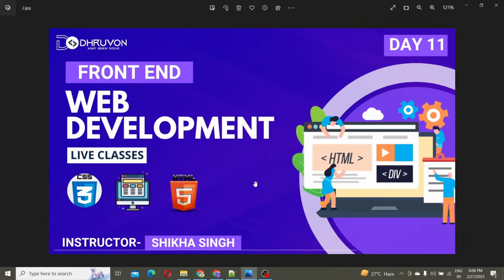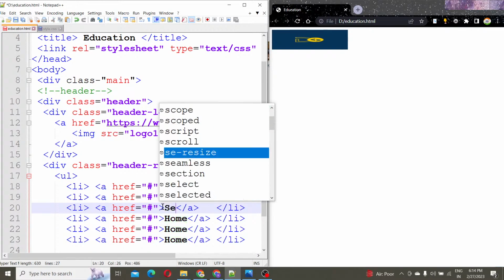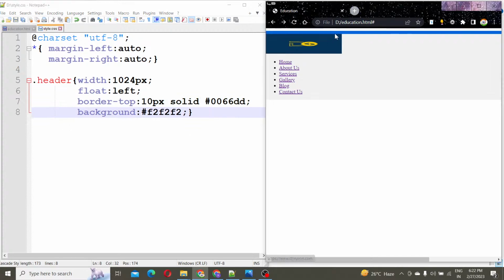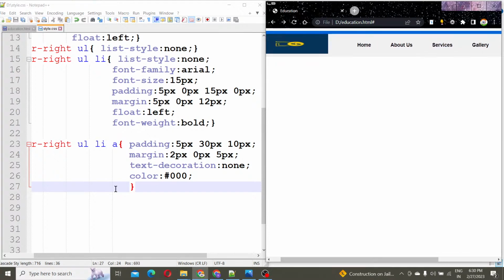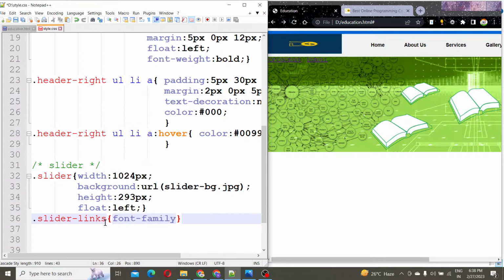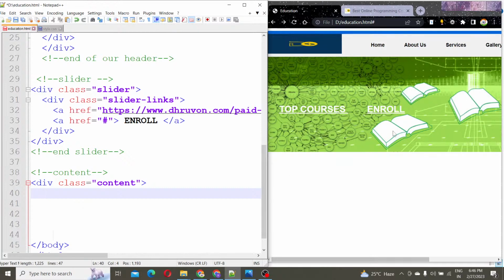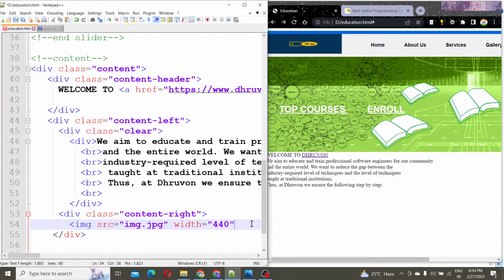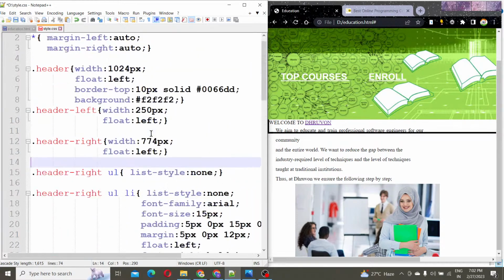WEB DEVELOPMENT😇 | HTML | CSS | Become FRONT END DEVELOPER🤩# Day - 11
A front-end developer builds the front-end portion of websites and web applications—that is, the part that users actually see and interact with. A front-end developer creates websites and applications using web languages such as HTML, CSS, and JavaScript that allow users to access and interact with the site or app.

This course is created for everyone who wants to learn WEB DEVELOPEMNT (no matter educational background).
⭐ Introduction to HTML & CSS.
⭐What are SELECTORS?
⭐ How to link CSS in HTML?
⭐ What is Box Model?
⭐ Use of gradient?
⭐ Use of image as background?
⭐ Developing website.

HTML (the Hypertext Markup Language) and CSS (Cascading Style Sheets) are two of the core technologies for building Web pages. HTML provides the structure of the page, CSS the (visual and aural) layout, for a variety of devices. Along with graphics and scripting, HTML and CSS are the basis of building Web pages and Web Applications.

By Shikha Singh - Tech Mentor  @Dhruvon
DHRUVON